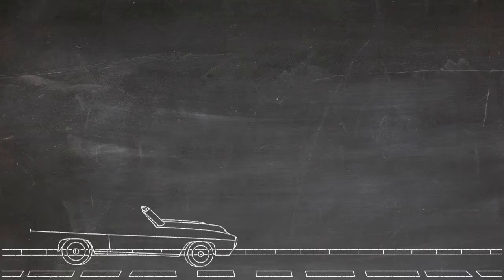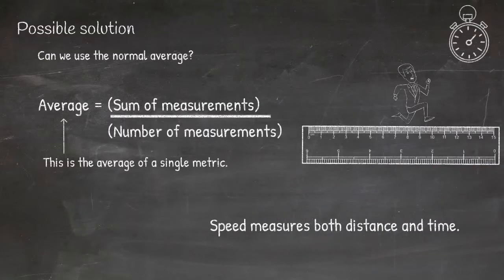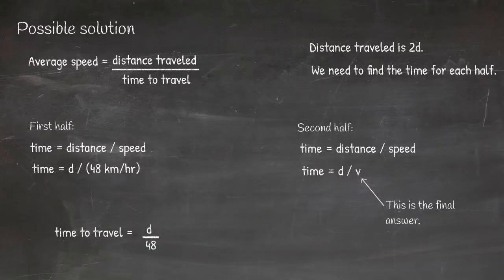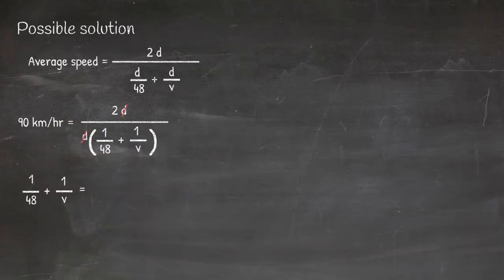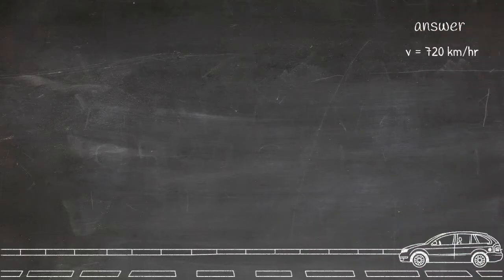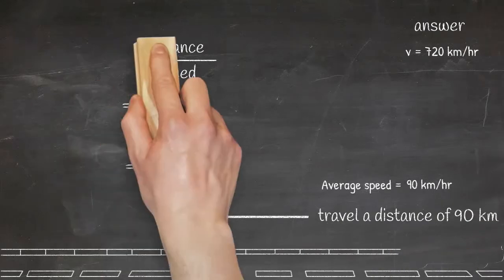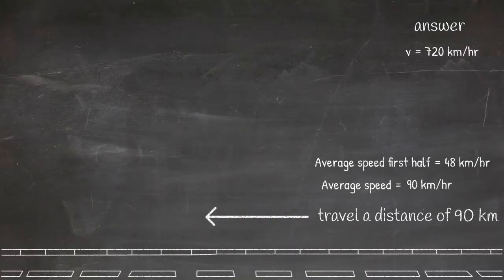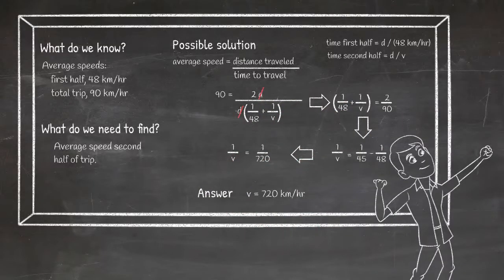Tom Solves a Random Problem, Episode 6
Finding the average velocity in a kinematics problem.

If you have an introductory physics problem you'd like to see in a video, leave it in a comment.

If you'd like more information about the problem solving methods I used in this video, and a free downloadable template check out my FREE course

Socials: @tomteachesphys on Twitter and Facebook

Tom Teaches Physics, a division of TMCM Enterprises LLC. reserves all rights associated with this presentation, 2019.